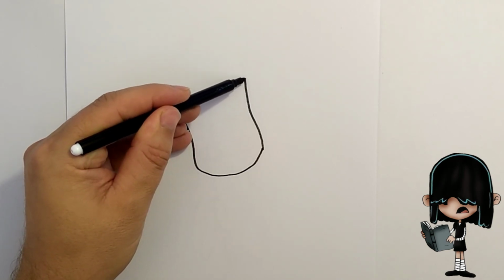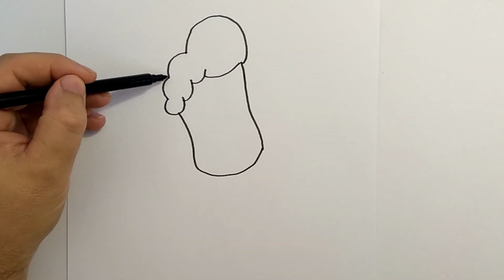How to Draw Alpaca Paco from Zooba | Learn to Draw step by step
In this exciting video, we'll guide you through the process of drawing Alpaca Paco, one of the beloved characters from the popular game Zooba.
Whether you're a beginner or an experienced artist, this step-by-step tutorial will help you bring Alpaca Paco to life on your paper. Join us as we break down the drawing process into easy-to-follow steps, ensuring that you can follow along and create your very own masterpiece.
Not only will this tutorial help you improve your drawing abilities, but it will also allow you to immerse yourself in the vibrant world of Zooba. Alpaca Paco is a fan-favorite character known for his charm and mischievous personality, and by mastering his likeness, you'll feel a deeper connection to the game.
So grab your sketchbook, pencils, and erasers, and let's embark on this artistic adventure together! By the end of this video, you'll have a stunning drawing of Alpaca Paco that you can proudly showcase to your friends, family, and fellow Zooba enthusiasts.